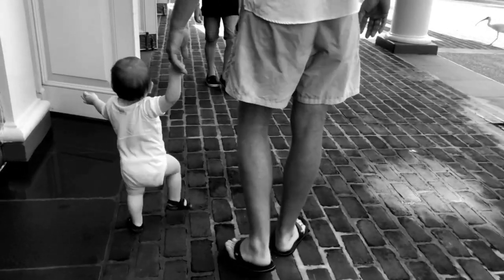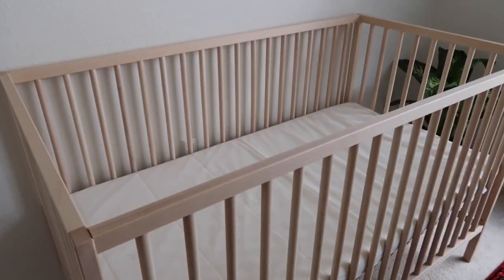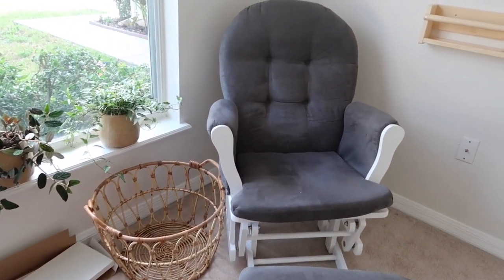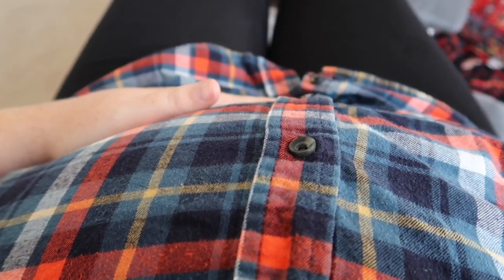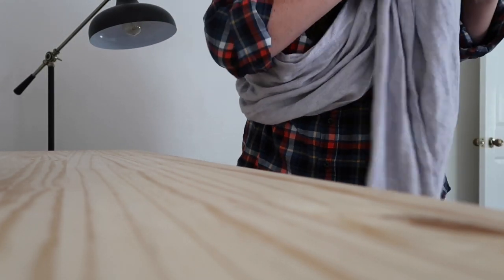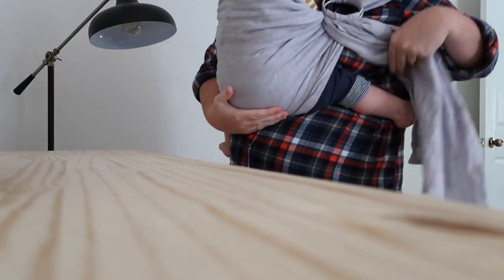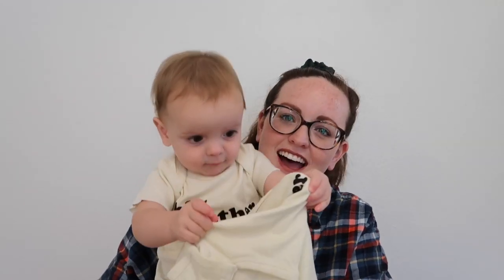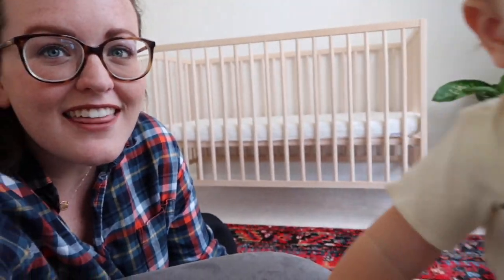nursery update + finally revealing our baby’s gender!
nursery update + gender reveal

giving you a little peak into baby #2’s nursery and sharing their gender with everyone!

products we love:
our double stroller
solly baby wrap
baby swing
play kitchen
wildbird ring sling